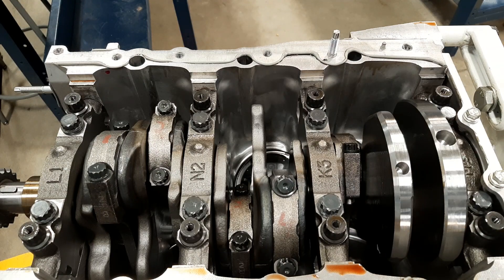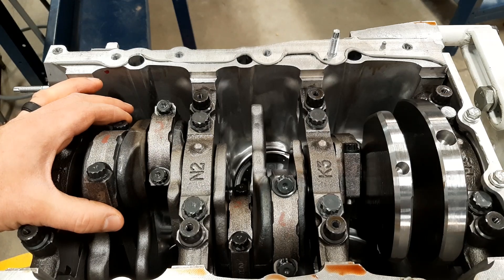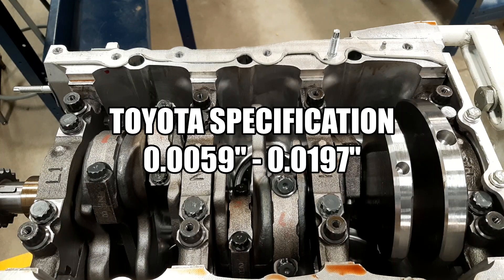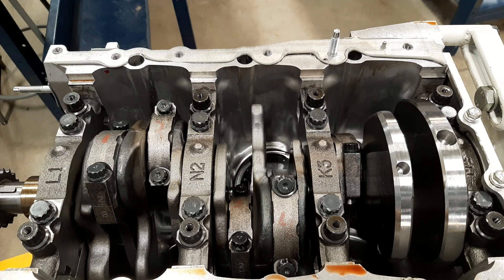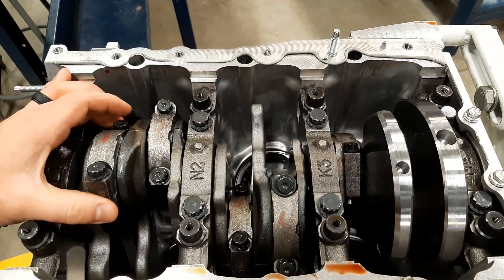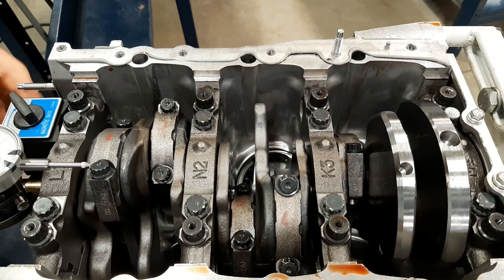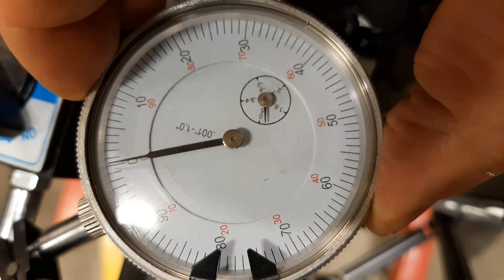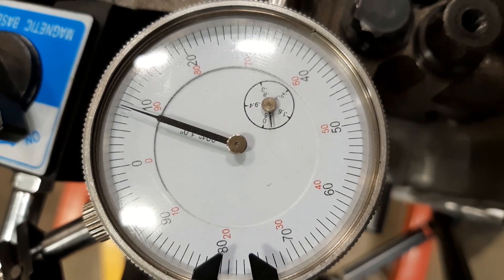Connecting Rod Side Clearance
A demonstration and explanation of how and why we inspect connecting rod side clearance.